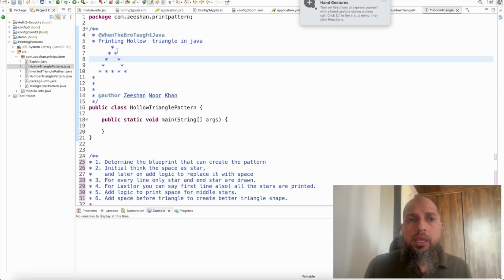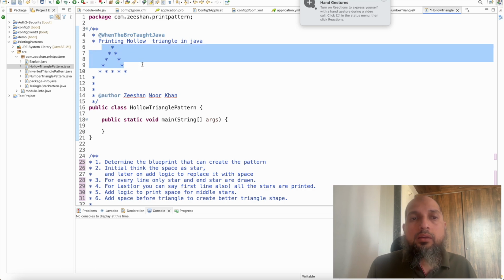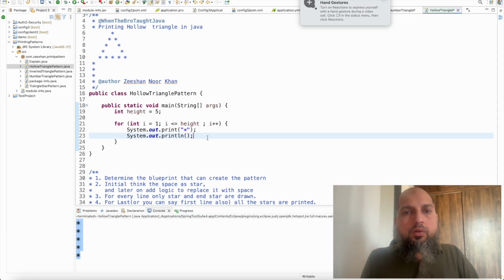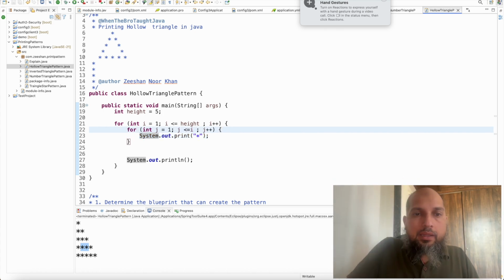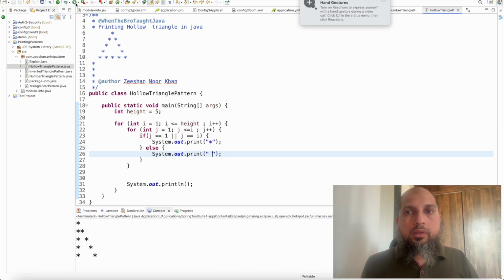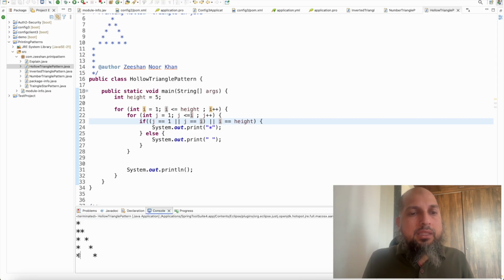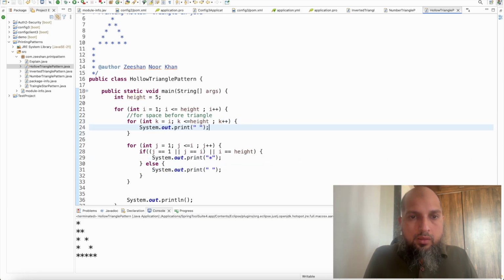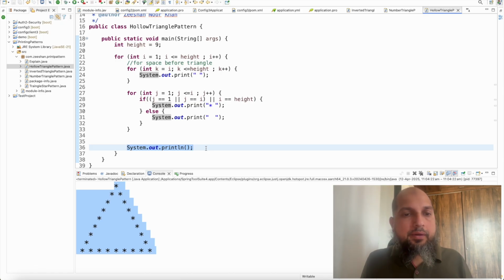Coding to print Hollow Triangle in Java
This video teaches the technique to write code to Print a hollow Triangle in Java. Be a algorithm master. Follow @WhenTheBroTaughtJava